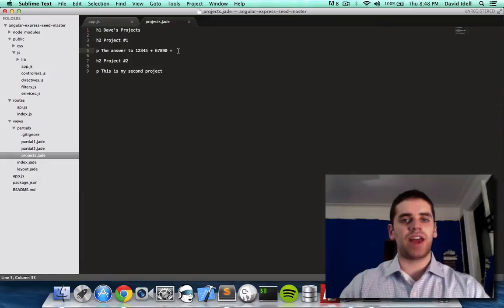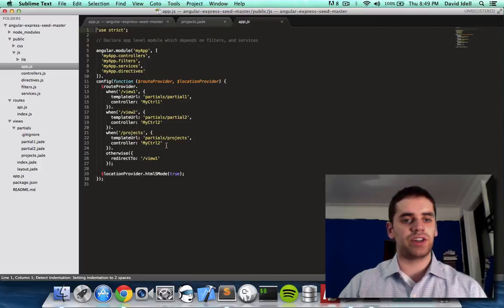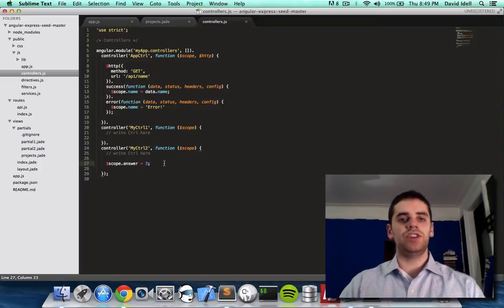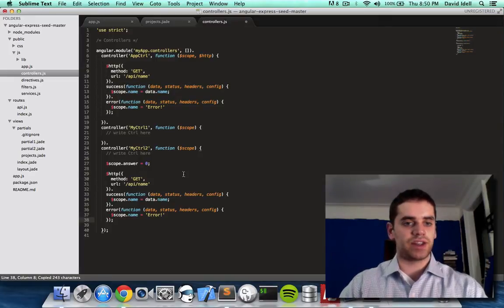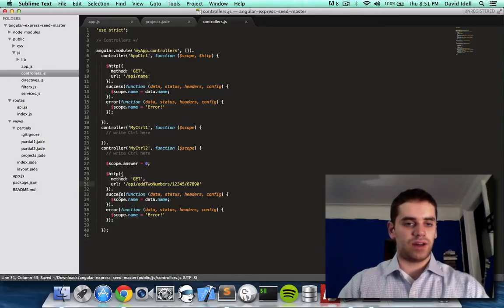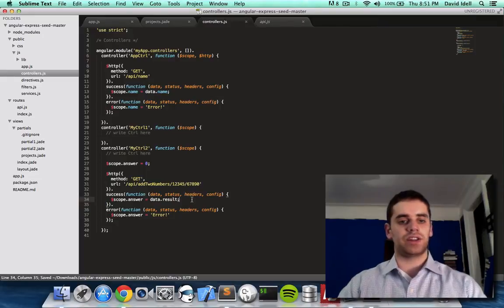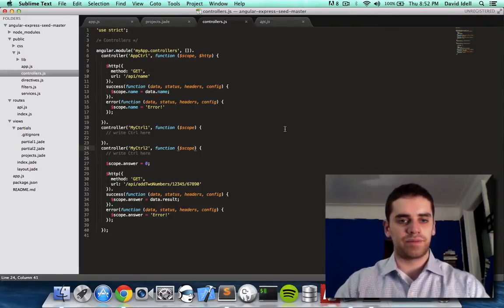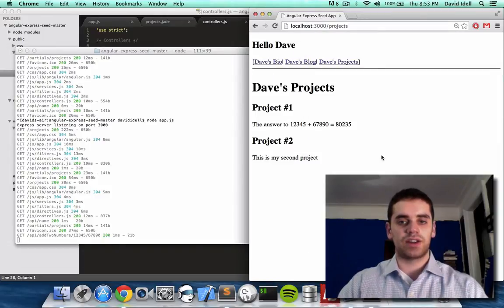JavaScript #6: How to Call an API Function From the Front-End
In this video I update my projects page to show the answer of adding two numbers. The numbers are added by making a call to a server function written in the last video. The result is then saved to a variable which is being displayed on the page.